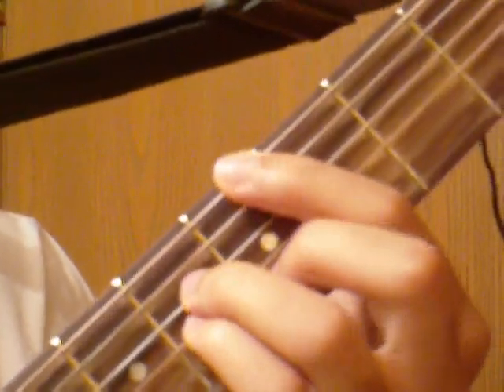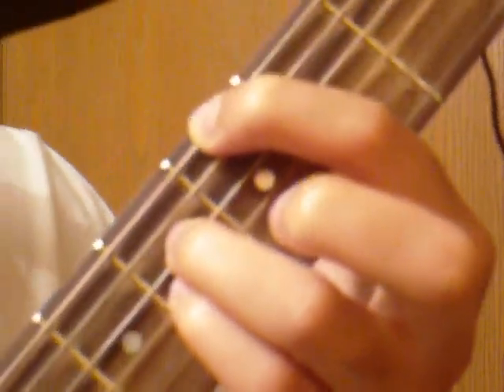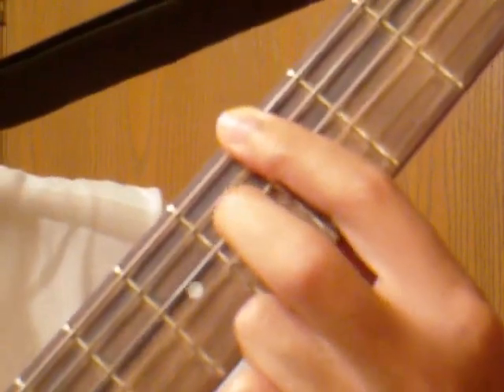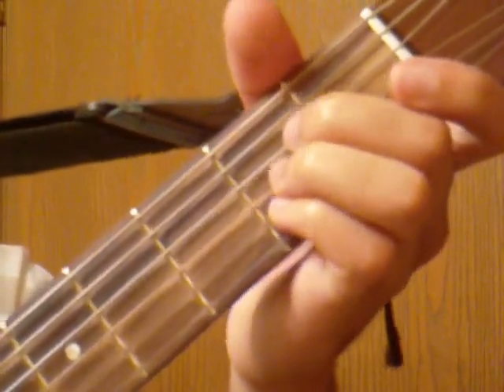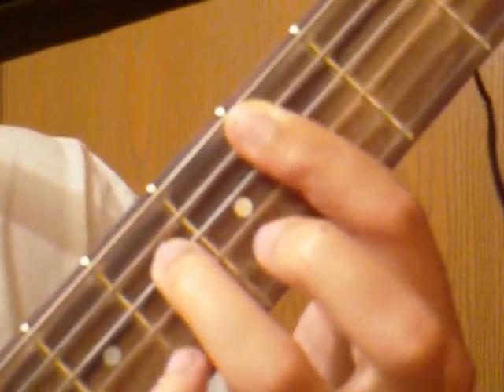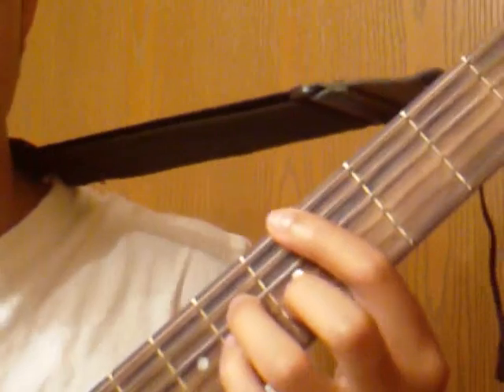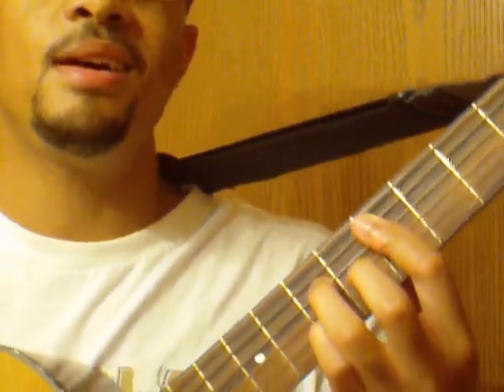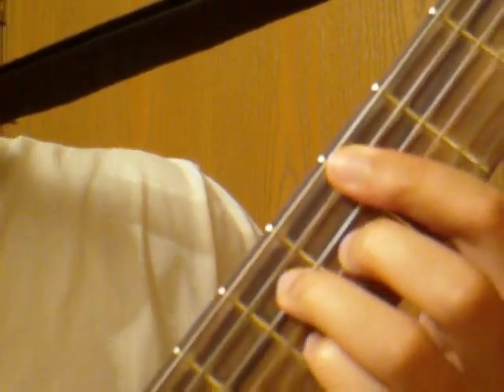How to play "If i was your man"- by Joe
Tutorial Video. I learned how to play it by watchin joe play it on youtube.